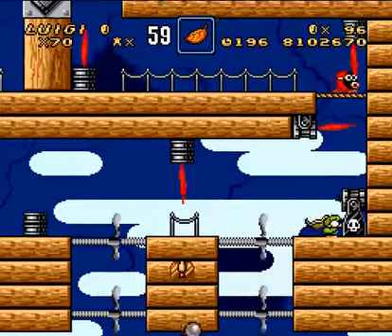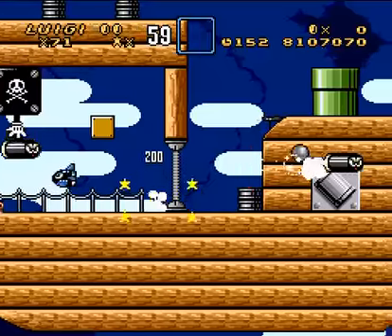Luigi's Adventure OSE (25) me·tic·u·lous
-Progress-
Bowser's Airship

I should probably remember to stop talking when the screen goes all stuck.